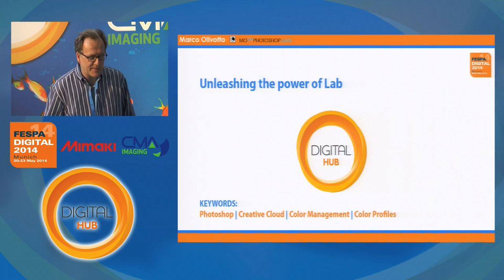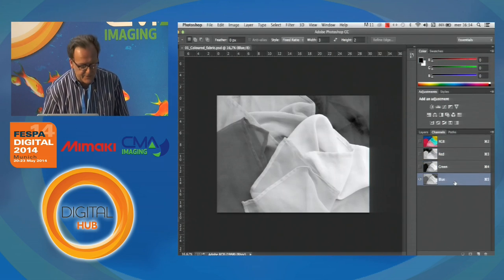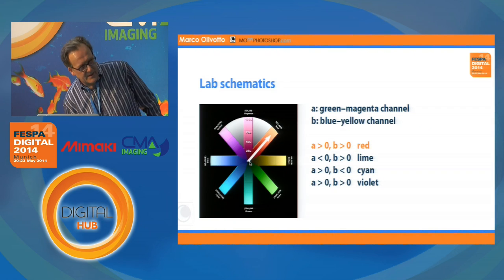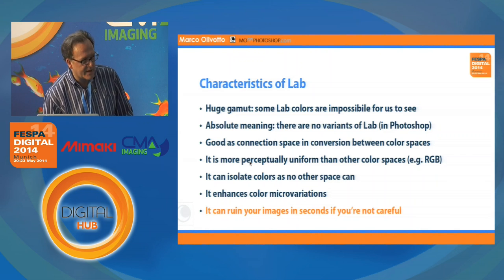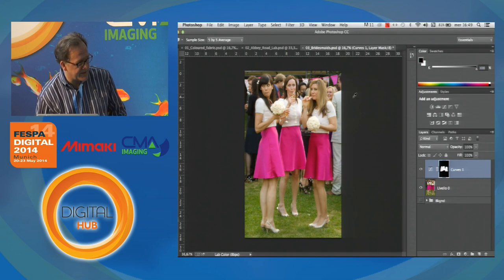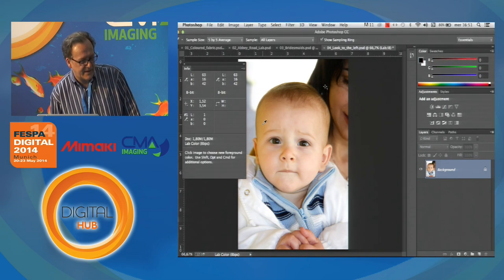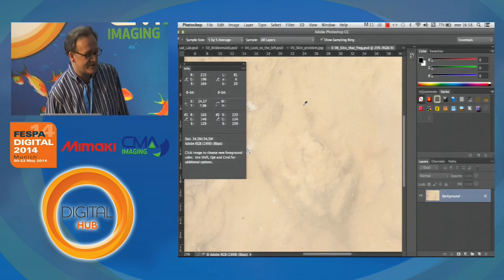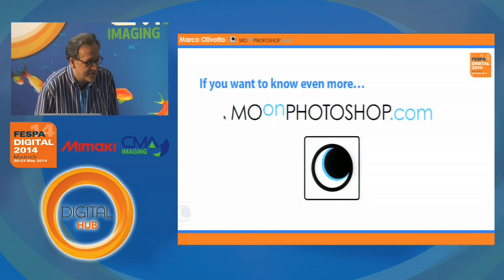Unleashing the power of Lab - INTERMEDIATE - a Digital Hub Session at FESPA Digital 2014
The Lab colour model is extremely powerful and still considered somewhat difficult and dangerous. In fact, it is easier to verify the correctness of colour in Lab than any other model, and it is not even necessary to work in Lab to do this. Yet whenever extreme manipulation of colours is required, Lab is our friend. The workshops offer an overview of the power hidden inside Photoshop, with the display of some nearly unbelievable (and unbelievably quick) techniques.